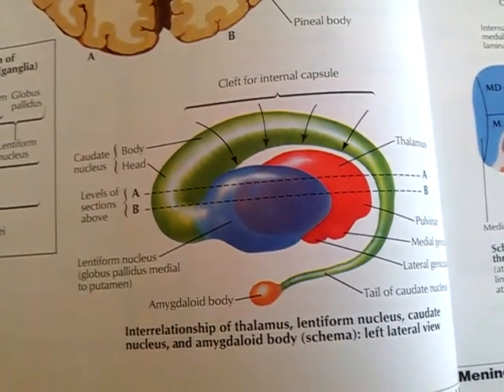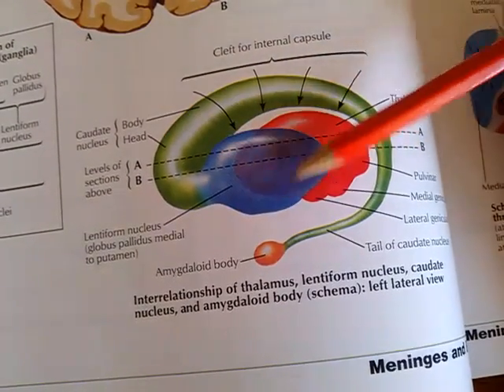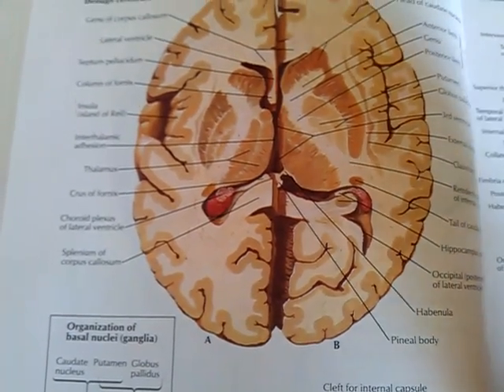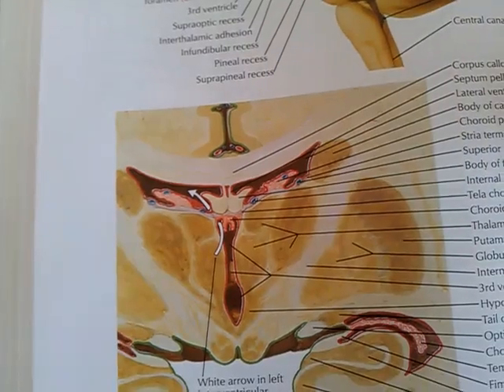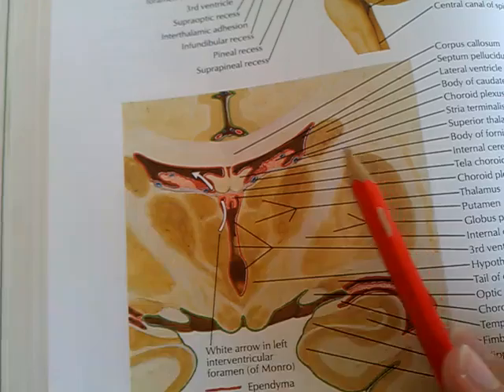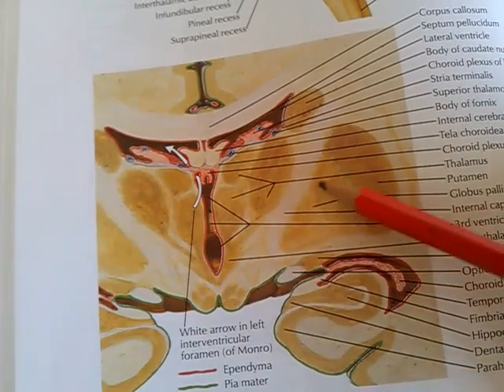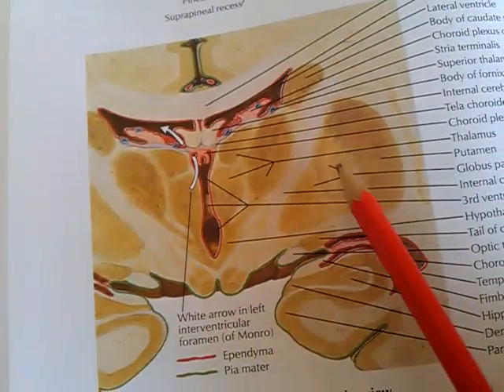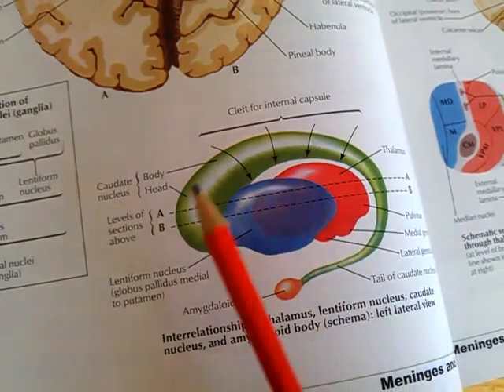116. Basal nuclei and their connections